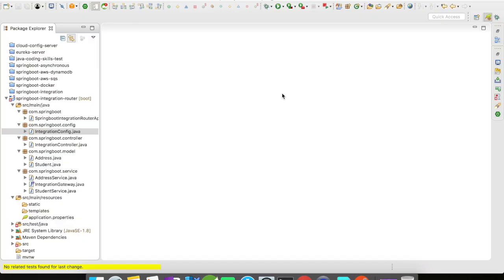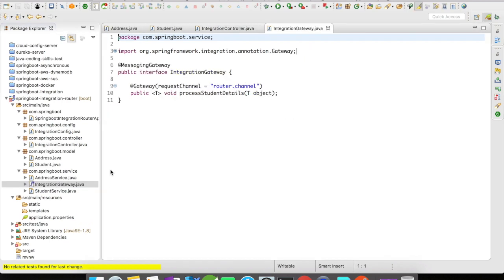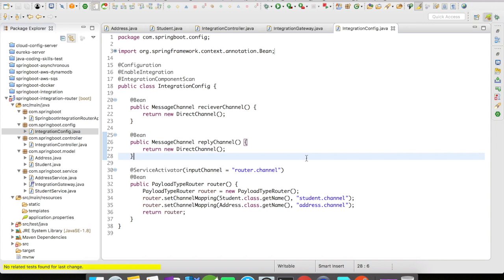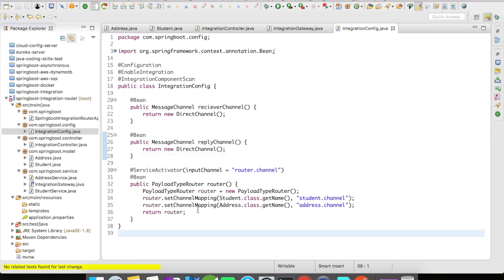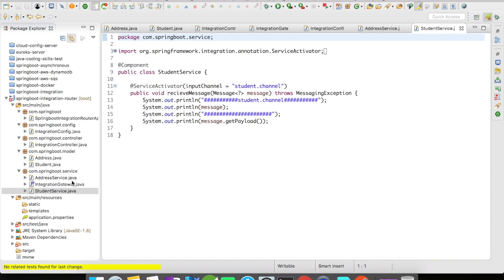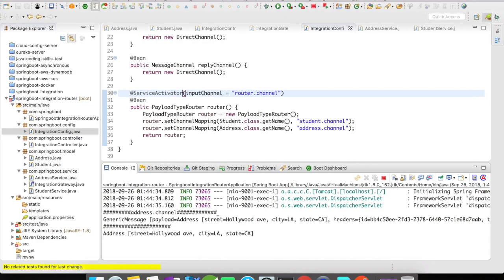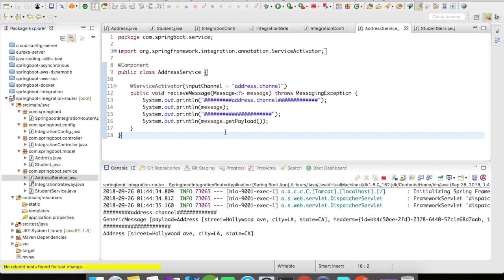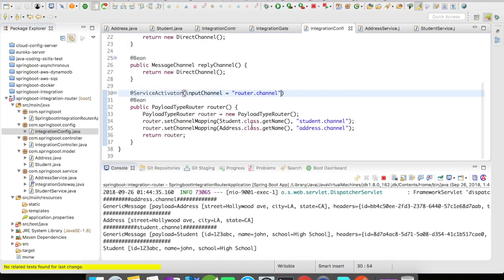Spring Integration with Spring Boot | Payload Type Router | Example | Simple Programming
Spring Integration with Spring Boot Payload Type Router Example

In this video, let us see how a router works in spring integration

Routers consume Messages from a Message Channel and forward each consumed message to one or more different Message Channel depending on a set of conditions

we have a payload type router, header value router, recipient list router etc available

in this example, let us see how a payload type router works